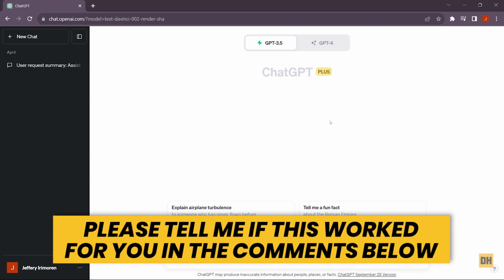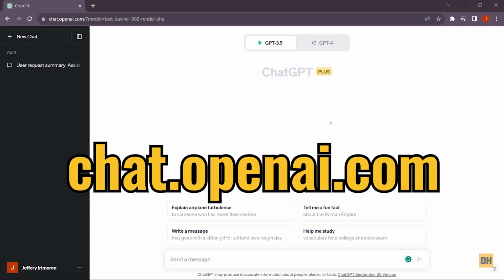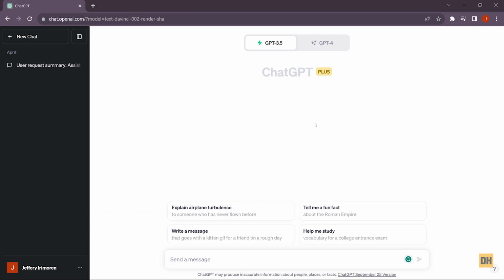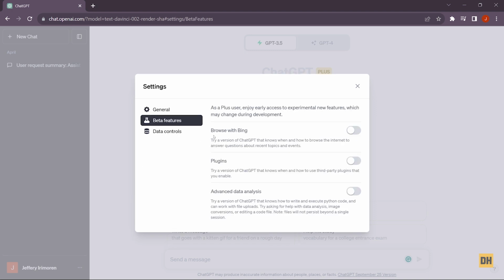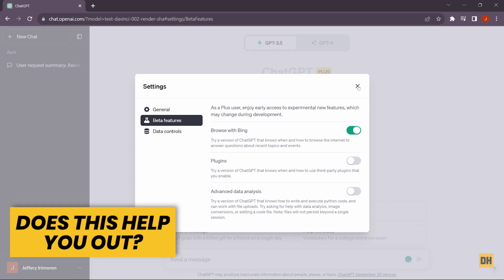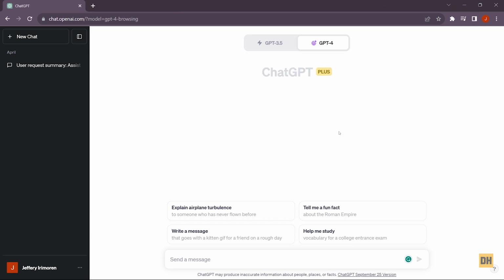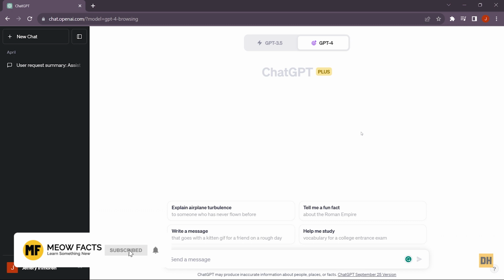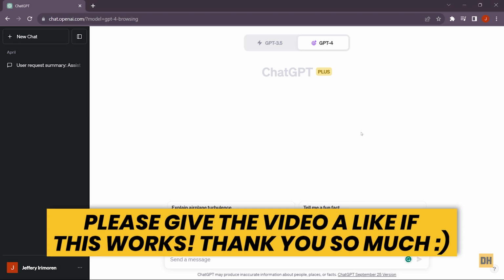How to Browse The Internet with ChatGPT 2023: Answer Questions On Recent Topics with ChatGPT Feature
In this simple-to-follow tutorial, learn How to Browse The Internet with ChatGPT 2023: Answer Questions On Recent Topics with ChatGPT Feature.

⌚ Timestamps
0:00 Introduction
0:22 How to Turn on the Browse Feature in Chatgpt
0:44 How to Activate Browse with Bing in Chatgpt Interface
1:14 Thanks

How to Know Your Graphics Card on Computer 2023 | How do I Know My Graphics Card?

How to Add Page Numbers in Word Document 2023 | Add Page Number in Specific Page in Word